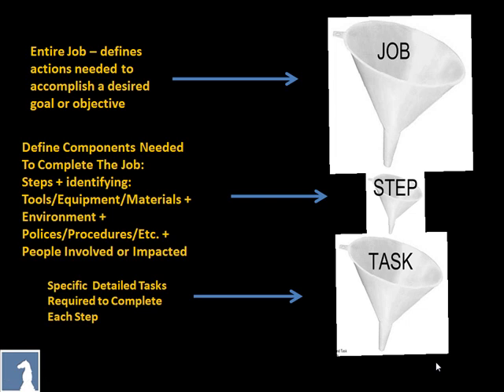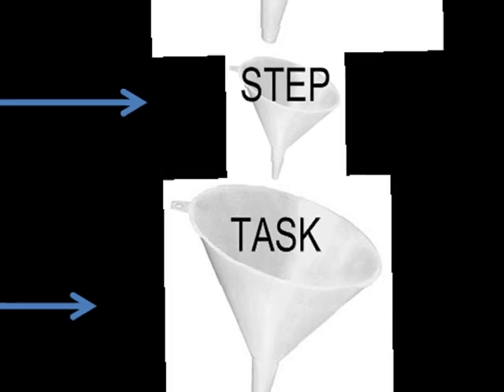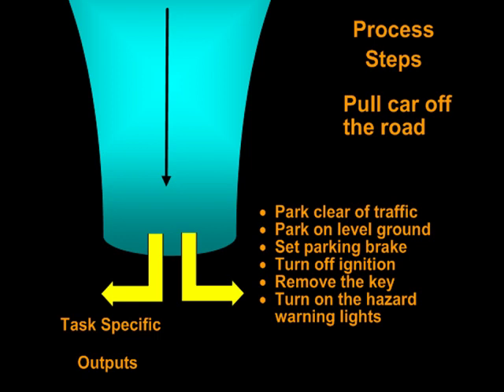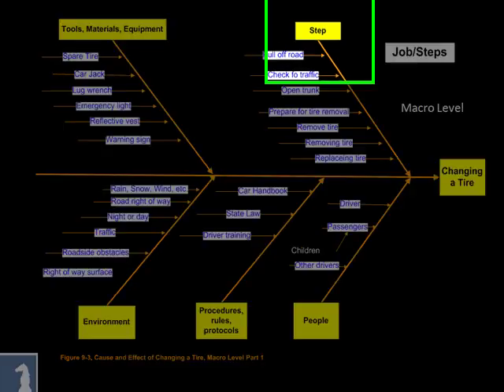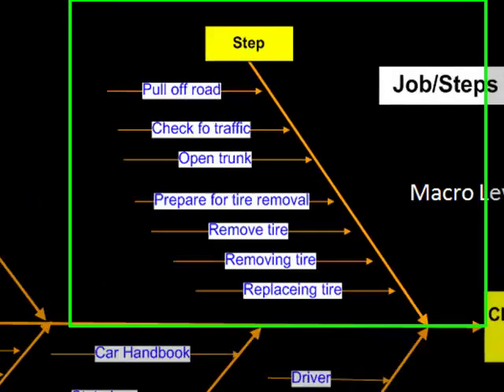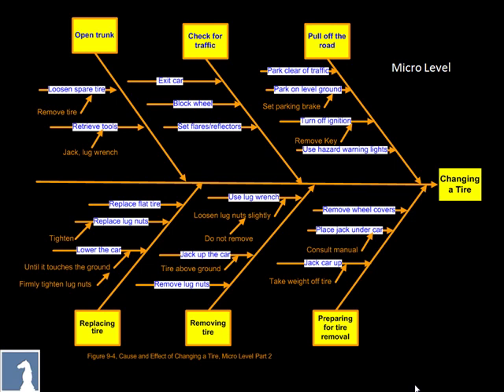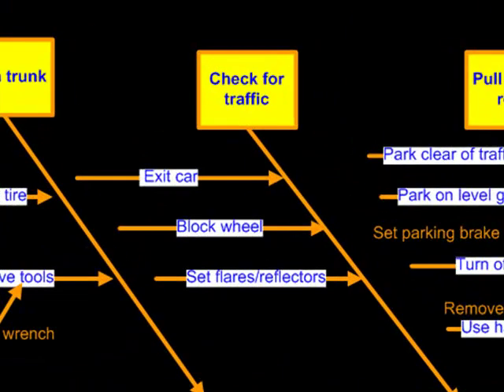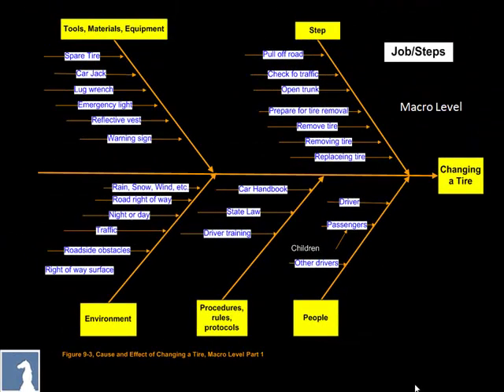Job Hazard Analysis Macro Overview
A Job Hazard Analysis (JHA) identifies the basic job steps and tasks and their associated hazards and risks, and then develops safe operating procedures and hazard controls based on this analysis. This video discusses a Macro Overview of the JHA.  Distributed by Tubemogul.